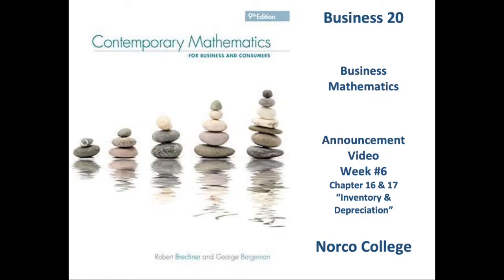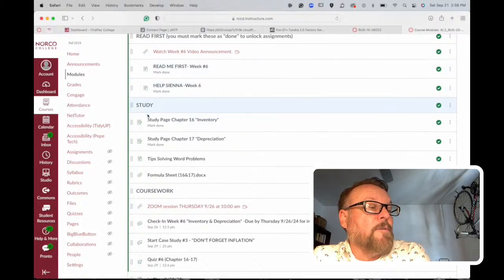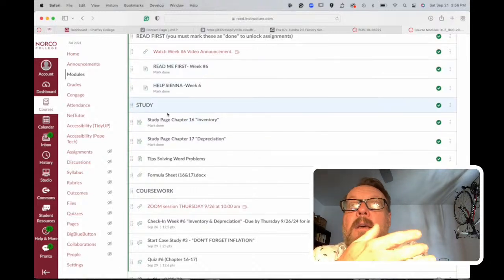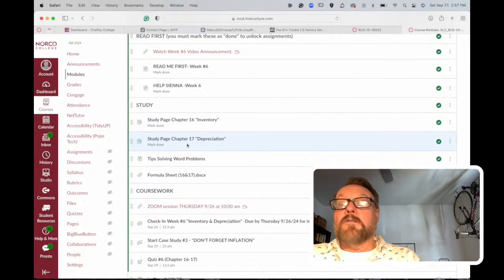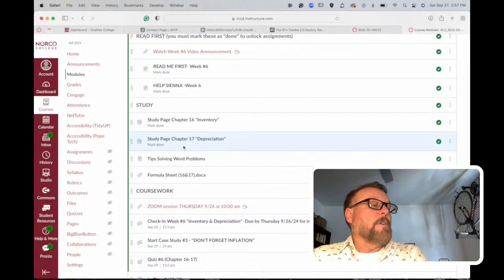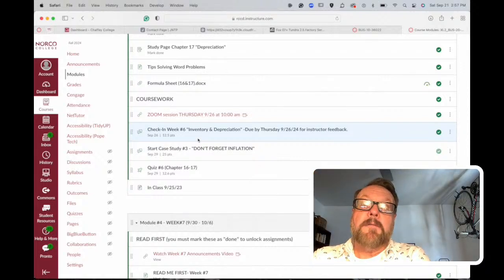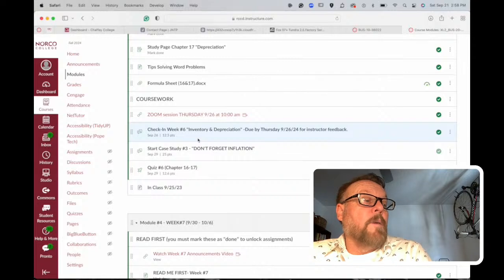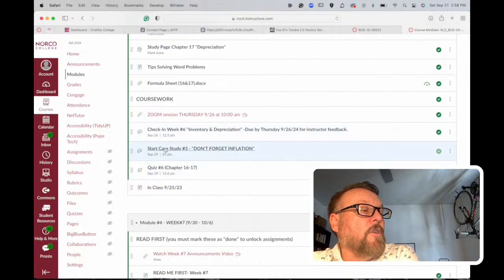BUS20-Week6 Announcement Video-8wk